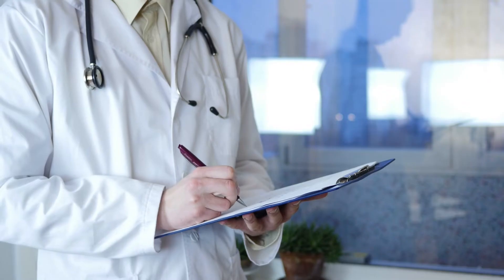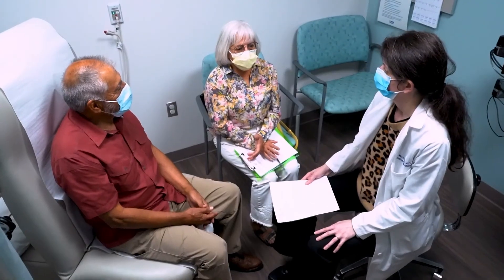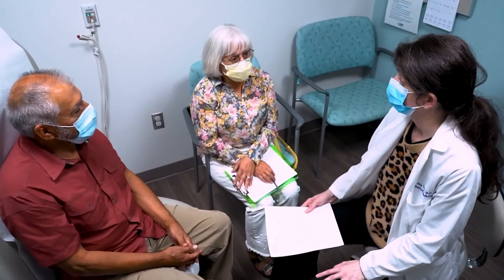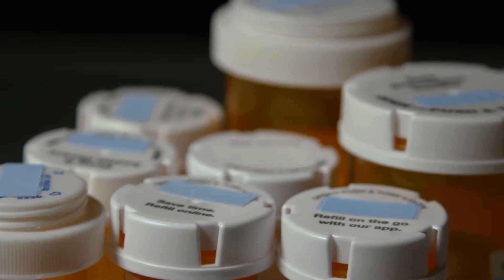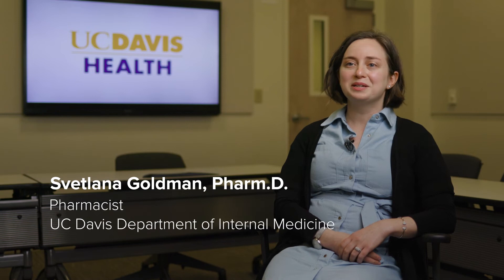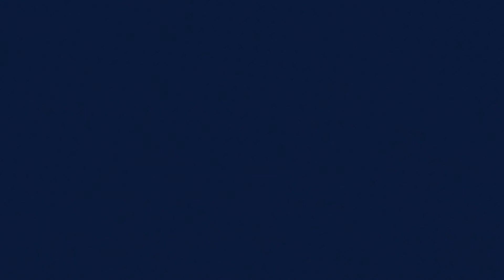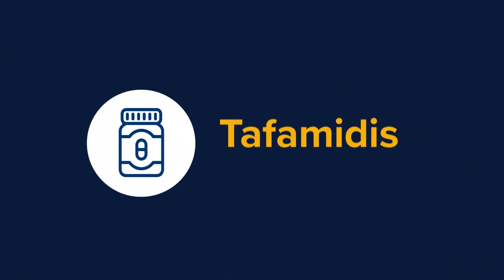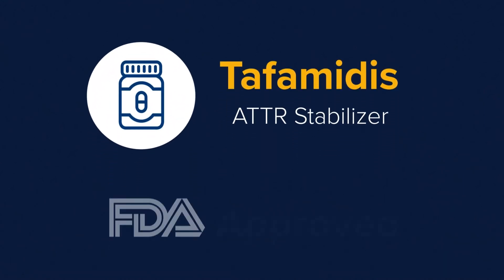Cardiac Amyloidosis - Management and Medication | UC Davis Health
There are several different ways to manage Cardiac Amyloidosis, depending on the type of amyloidosis a patient is diagnosed with. UC Davis Health physicians and pharmacists discuss the different treatment and medication options for light chain amyloidosis and transthyretin amyloidosis. These include tafamidis (ATTR stabilizer) and fibril disruptors (doxycycline, taurodeoxycholic acid, green tea extract).

UC Davis Medical Center is a nationally recognized academic medical center offering primary care for all ages, specialty care in 150 fields, and the latest treatment options and expertise for the most complex health conditions. UC Davis Medical Center serves a 65,000-square-mile area that includes 33 counties and 6 million residents across Northern and Central California. The medical center typically admits approximately 30,000 patients per year and handles more than 900,000 visits, while the emergency room sees more than 200 patients per day on average.